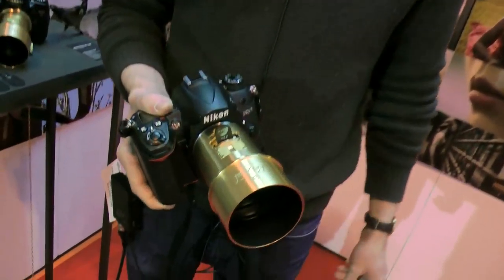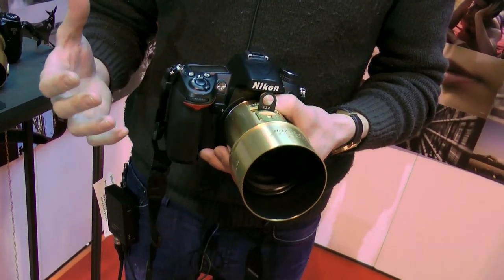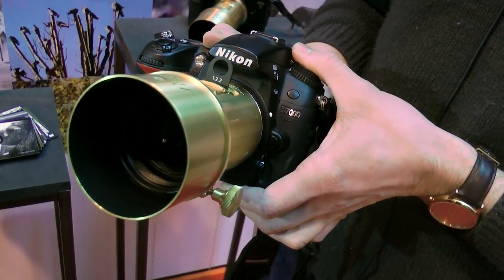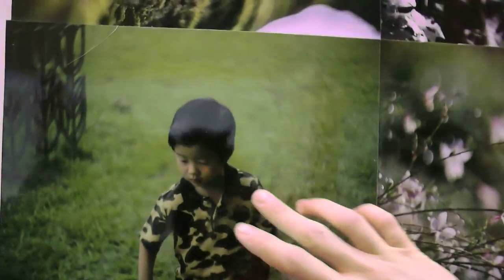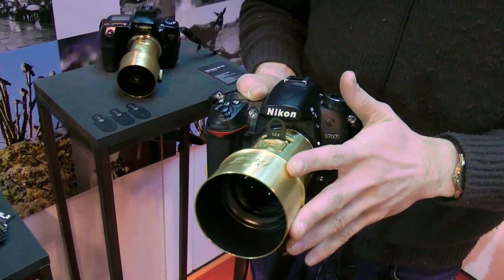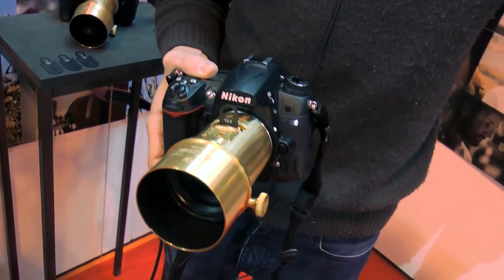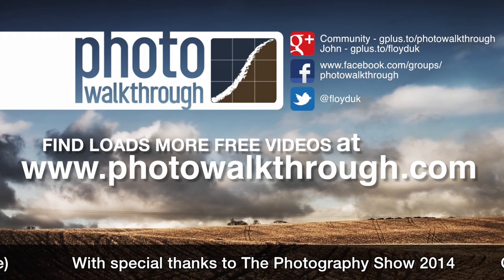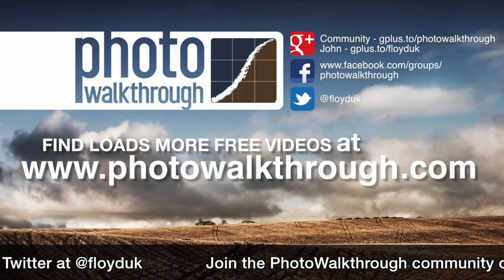PW210 Lomography Petzval Lens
Meet the new Lomography Petzval lens. Its perfect for awesomely dreamy portraits with sharp focus and unique bokeh. Demonstrated for us at the photography show 2014 in Birmingham.